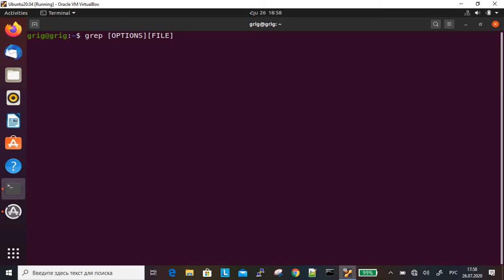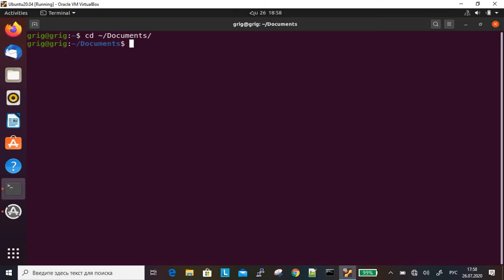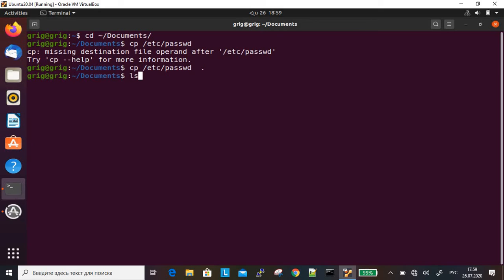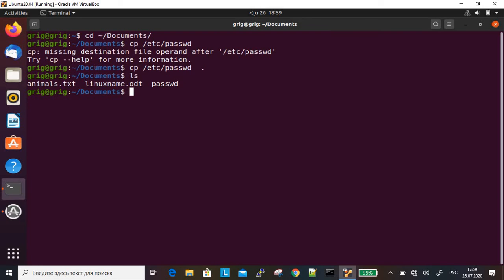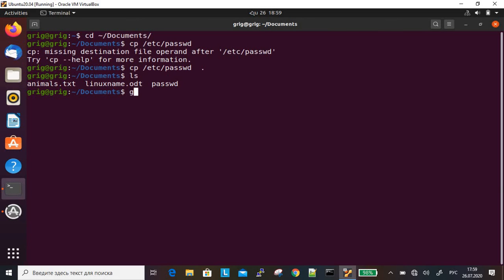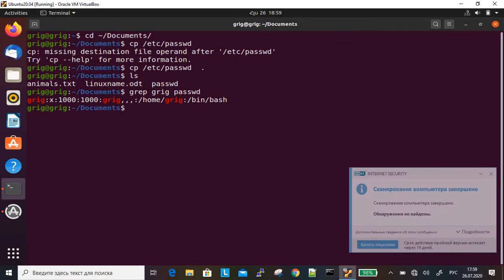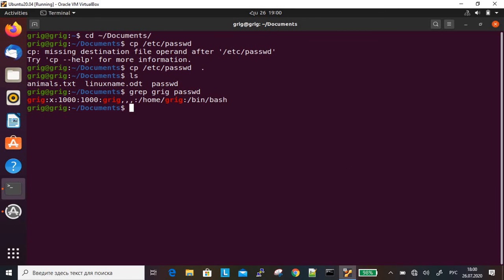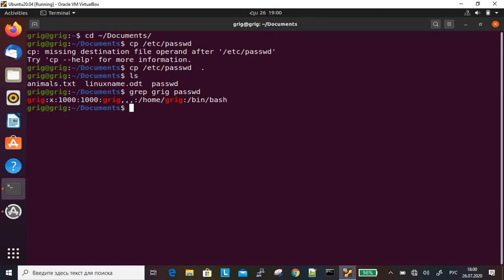Linux tutorial for beginners 16 - grep command in linux | Linux CLI | filtering input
How do I use grep command on Linux or Apple macOS/OS X? How can I use grep command on Unix operating systems? Can you give me a simple examples of the grep command?

The grep command is used to search text. It searches the given file for lines containing a match to the given strings or words. It is one of the most useful commands on Linux and Unix-like system. Let us see how to use grep on a Linux or Unix like system.